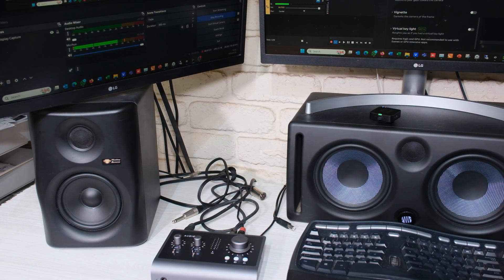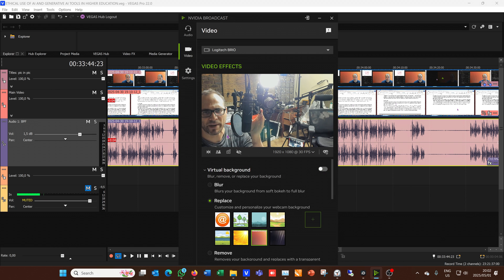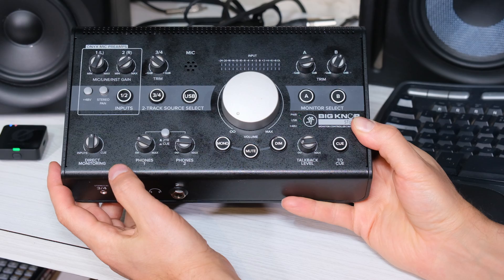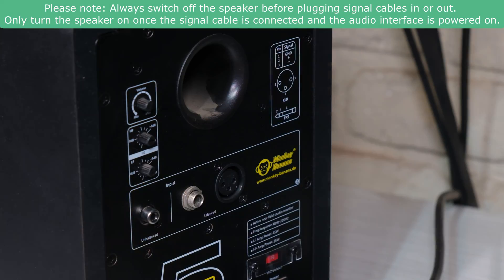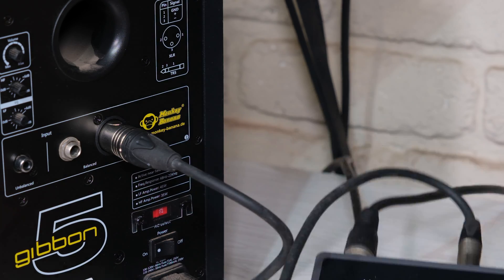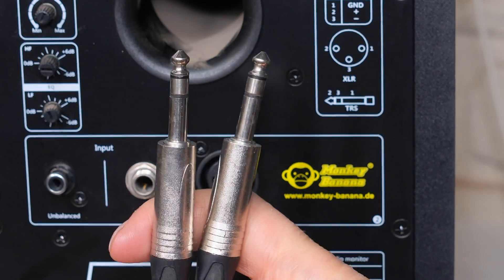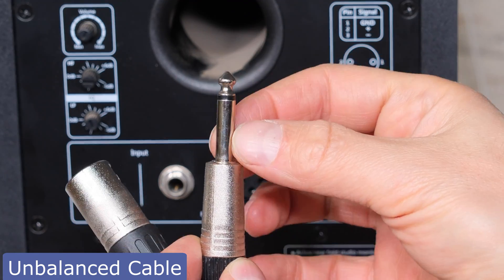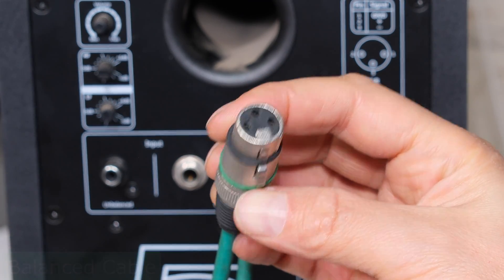Fix Static, Buzzing & Hiss from Your Audio Interface – Stop Computer Noise in Your Speakers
In this video a method is shown to reduce annoying hum, hiss, or static coming through on your active speakers from your audio interface.
Unwanted noise from your computer and audio interface can be a major headache for musicians, podcasters, and content creators.